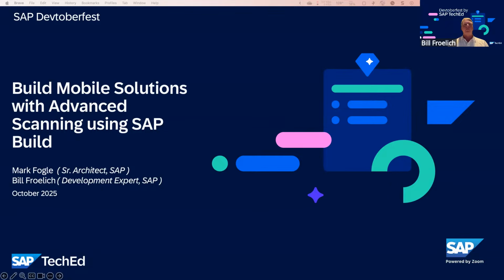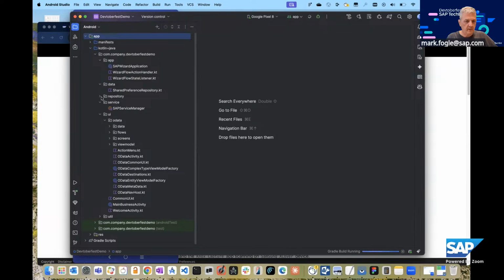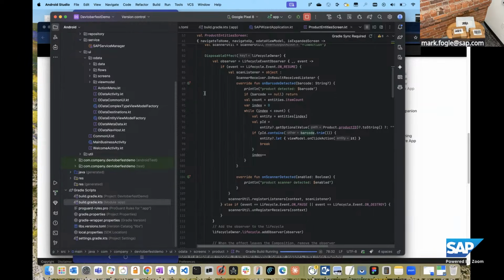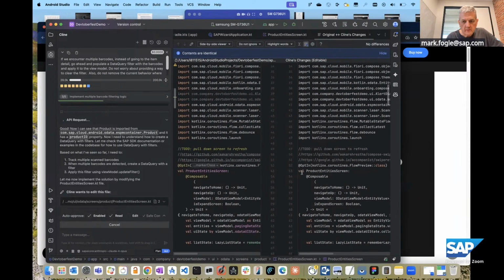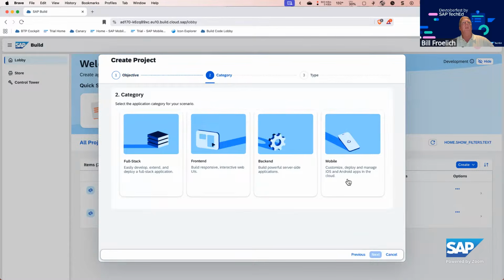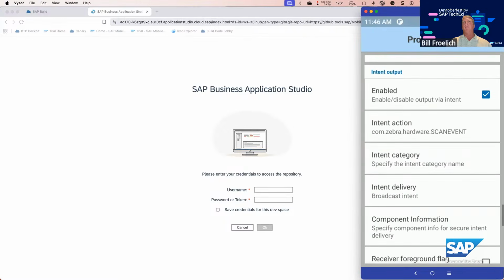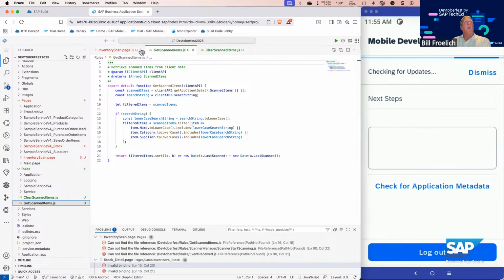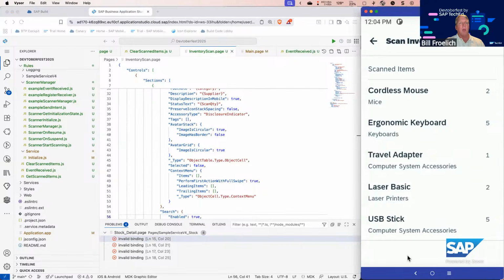🟣 Build Mobile Solutions with Advanced Scanning Using SAP Build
In this session, you’ll see how the Mobile Development Kit and the SAP BTP SDKs for Android and iOS make it easy to integrate powerful third-party scanners like, Samsung Knox Capture and ProGlove, into your native apps. We’ll build a mobile application on an OData service, then use AI-assisted coding to customize it for rugged, high-performance scanning. At the end of the session, walk away with the know-how, tips, and resources to create scanning experiences that boost productivity and delight your end users.

Speakers:
   - Haoyue Feng, SAP
   - Bill Froelich, SAP